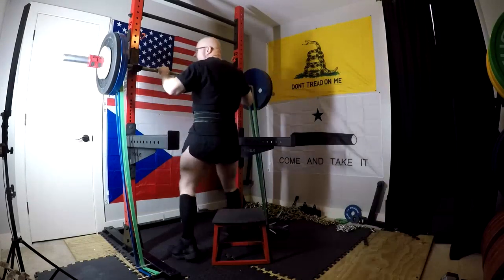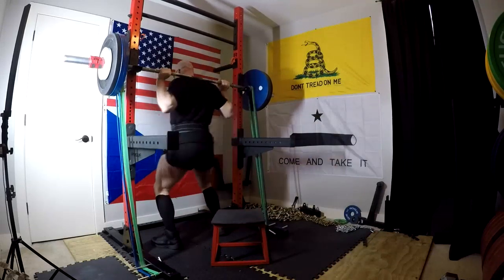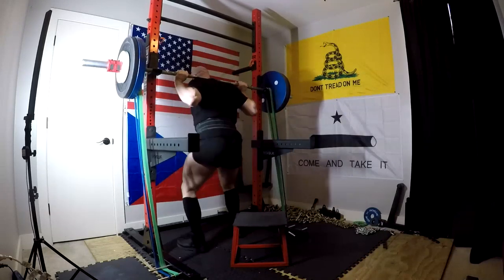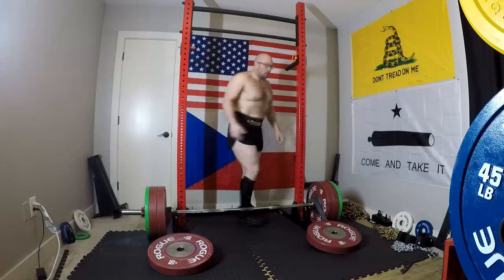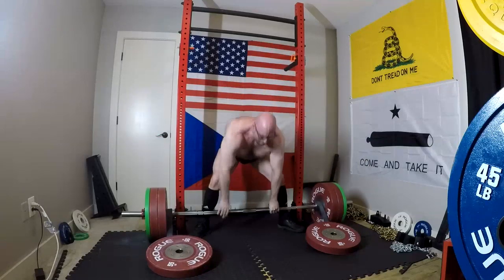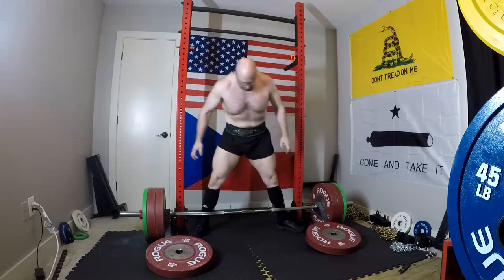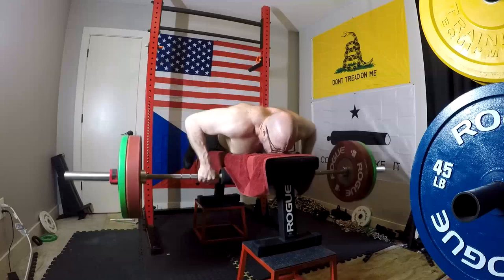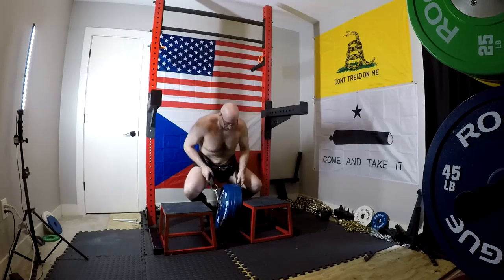6-27-2019 Orc Mode Training - Dynamic Effort Band Box Squat, Sumo Deadlift, Rows & Belt Squats